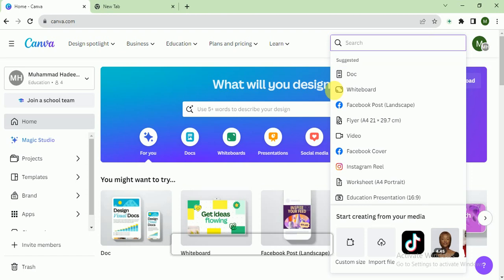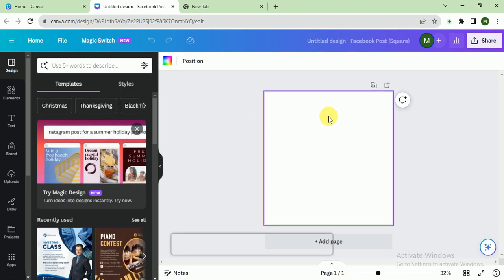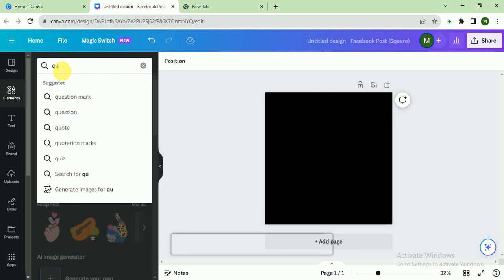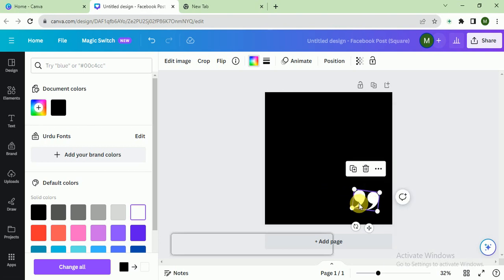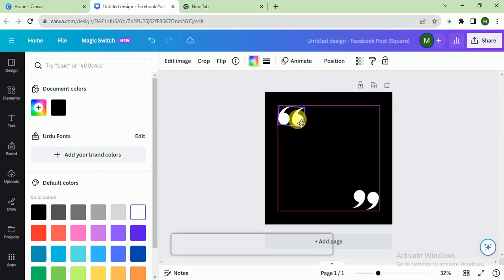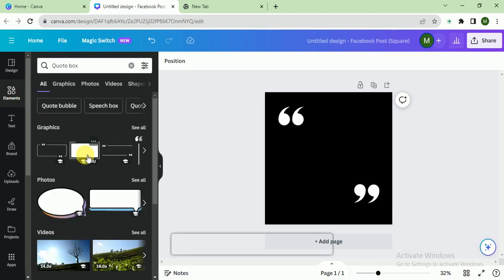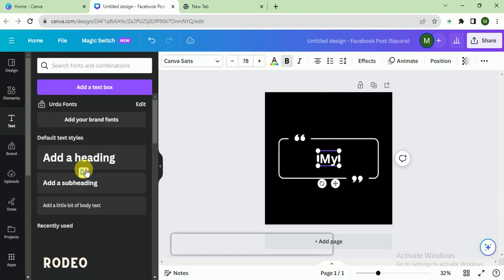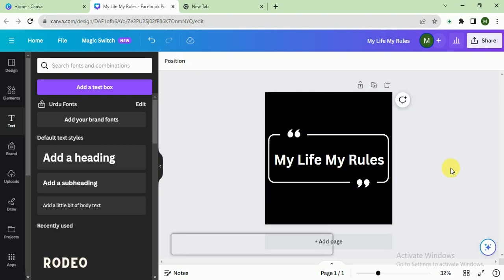Quote Masterclass: Elevate Your Words on Facebook with Canva!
Join us for a quote masterclass where we unveil the art of elevating your words on Facebook using Canva! This tutorial dives into strategies for creating impactful and visually appealing quote posts. Explore Canva's tools and techniques to design inspiring and engaging content that resonates with your audience, amplifying your message on social media.